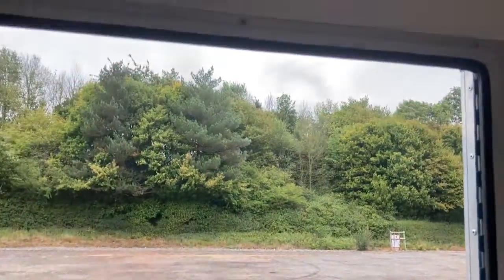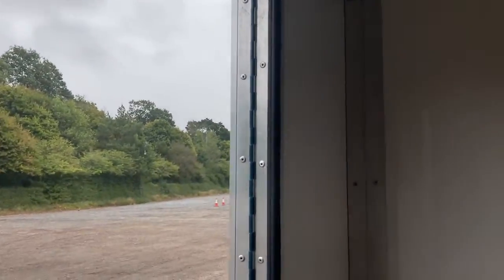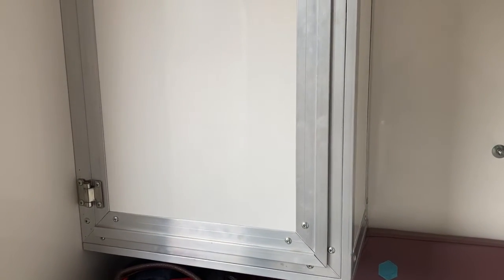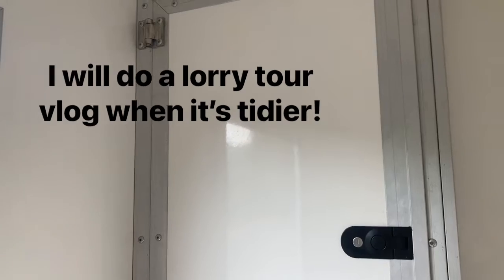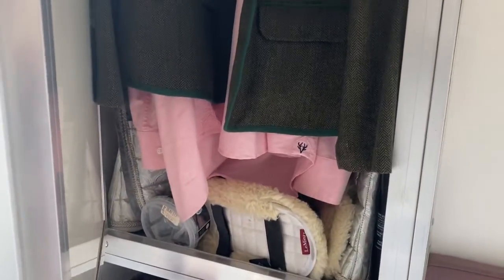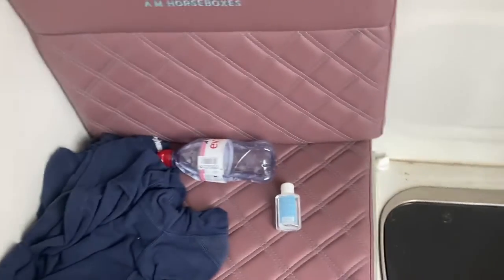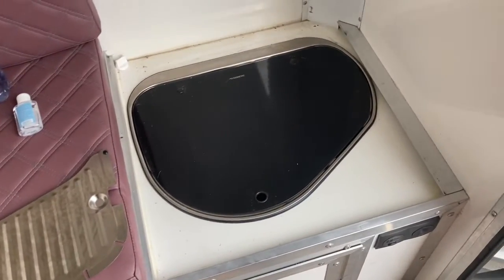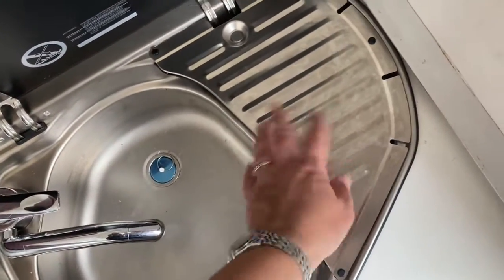The Iberian Show, Westpoint Exeter 2022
Join Bex from The Wide Boot Company for a visit to The Iberian Show at Westpoint Arena, Exeter and watch some Working Equitation, Frederic Pignon and Magali Delgado and more!